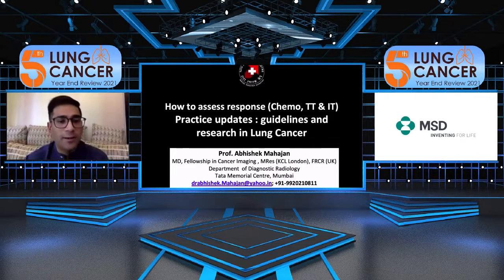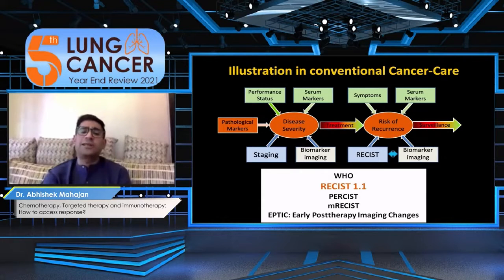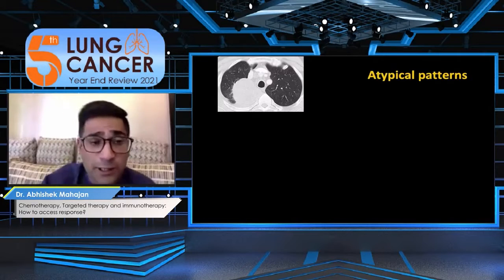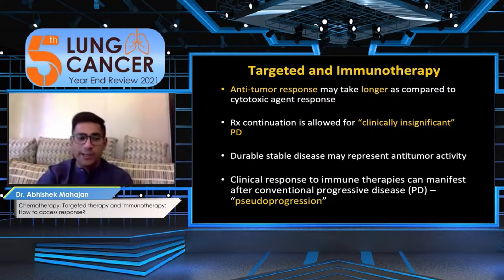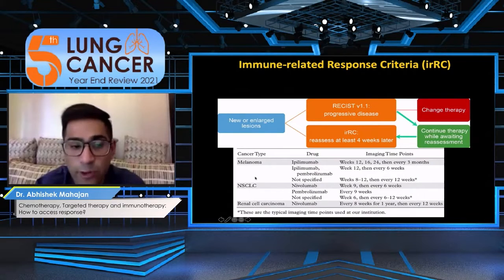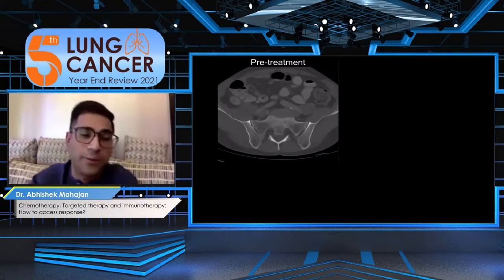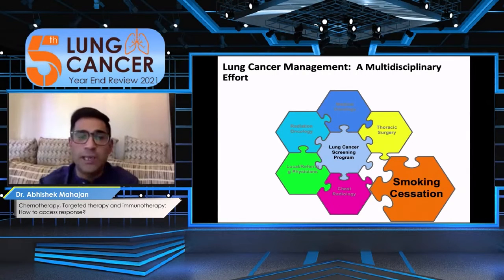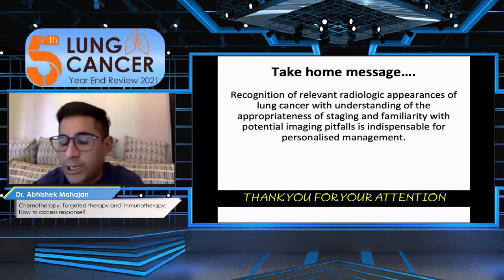Dr. Abhishek Mahajan How to assess response Chemo, TT & IT Practice updates guidelines, and research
Radiology Workshop - 5th Lung Cancer Year-End Review 2021 | 05 December 2021 | 11:00 AM IST | Hotel Sahara Star, Mumbai

Cancer Research And Statistic Foundation organized a hybrid conference "5th Year-End Review in Lung Cancer" with the support of "Institute of Pulmonology Medical Research & Development" & "Sunrise Oncology Centre".

Session: 5th Lung Cancer Year-End Review 2021